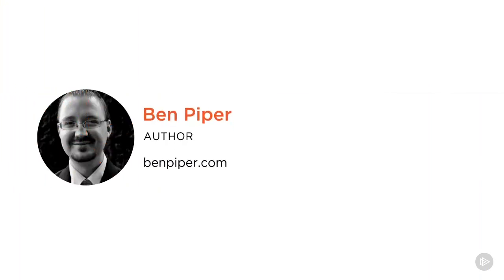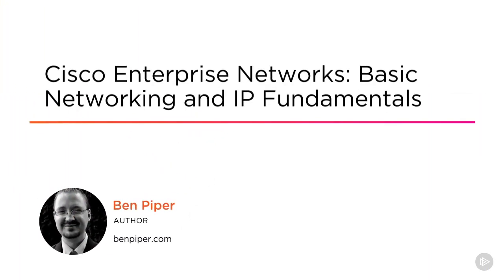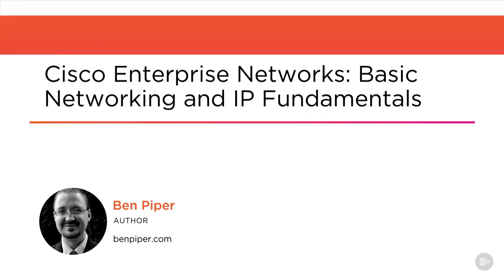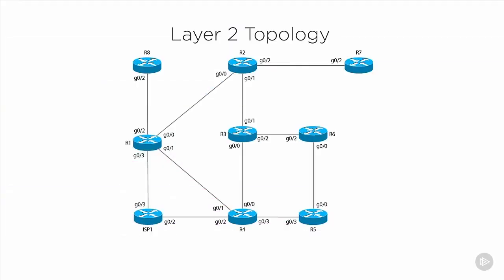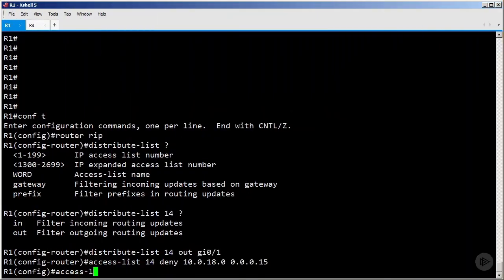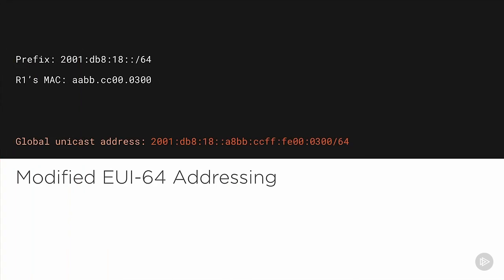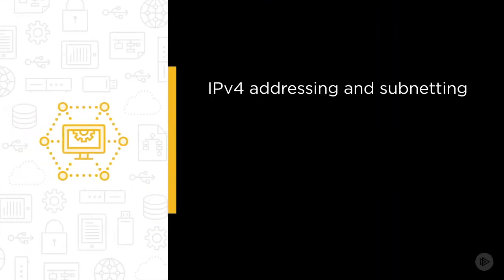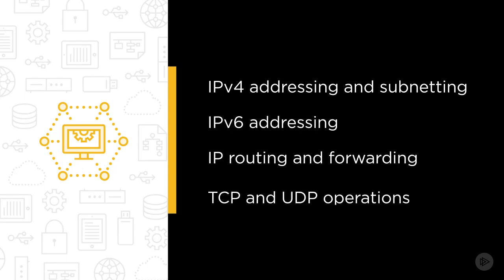cisco enterprise networks basic networking ip fundamentals 01 Course Overview Cisco Enterprise N